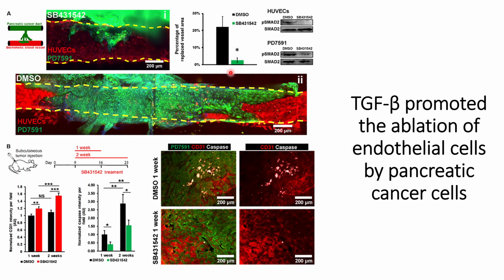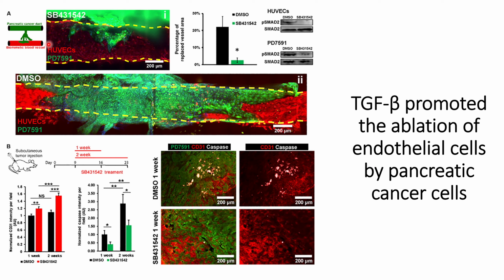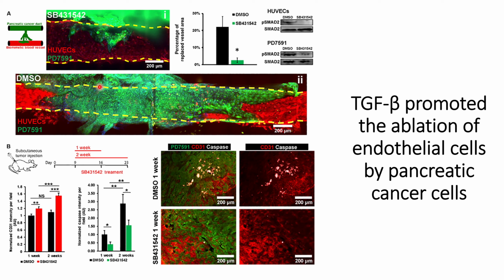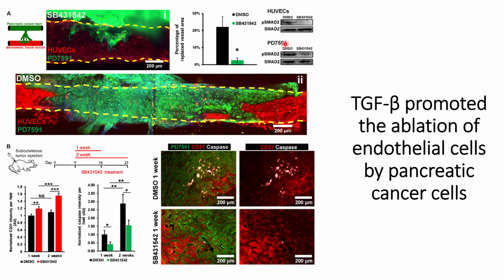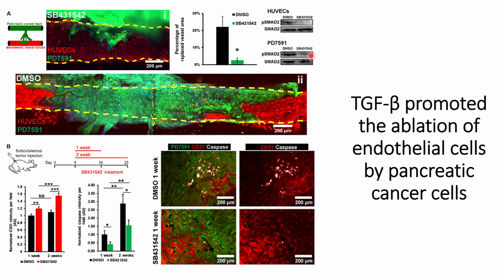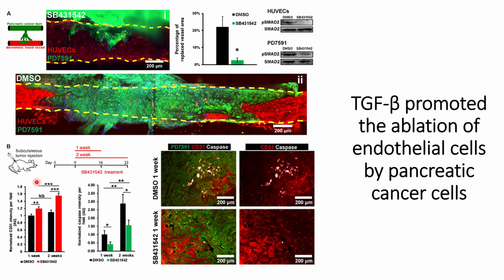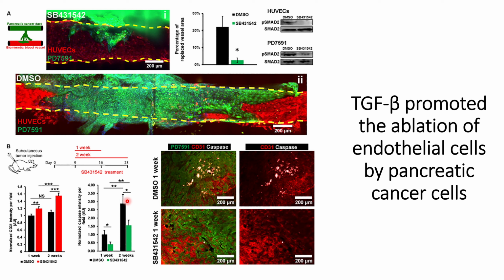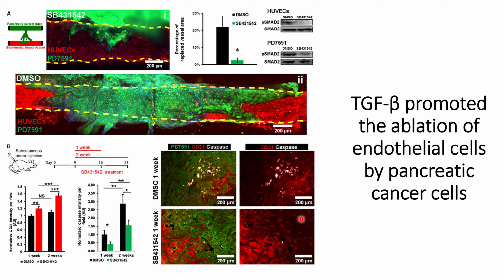TGF-β promoted the ablation of endothelial cells by pancreatic cells. Part 3 Code: 475